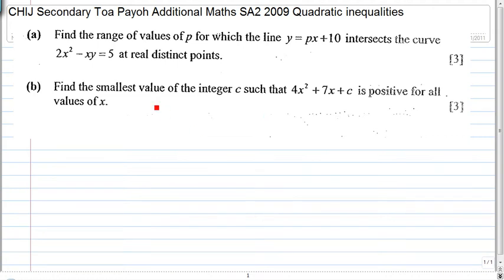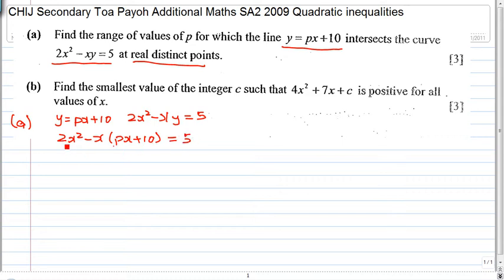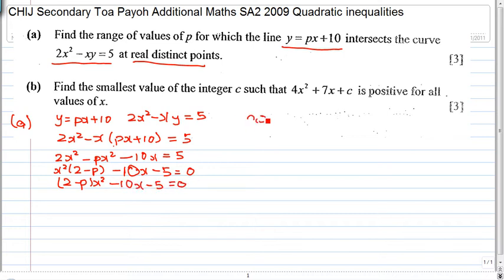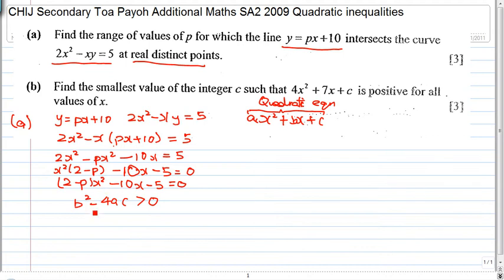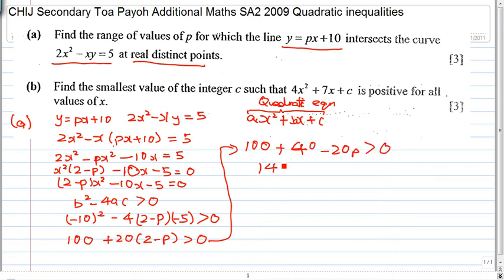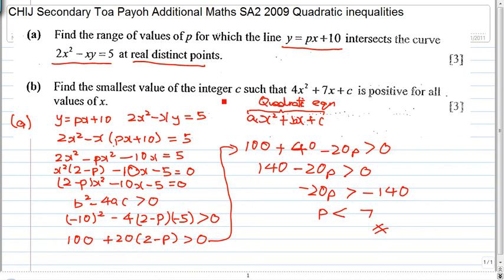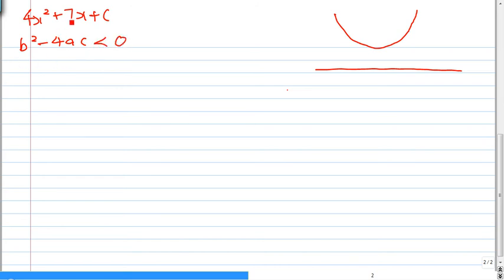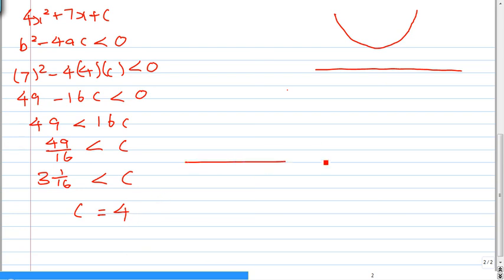Quadratic Inequalities Question From An Exam Paper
This video is about : Quadratic Inequalities!

The SingaporeMathGuru channel is all about Singapore Math videos for primary 1 to 6 math syllabus in Singapore which is roughly equivalent to grades 1 to 6 in the USA. In this channel, we will cover topics such as whole numbers, decimals, ratio, fraction, percentages, geometry, circles, speed, length, units of measurements, time, nets of solids, volume, word problems, problem sums and other examinable topics. This questions typically come from paper 2 of an exam paper in Singapore.

PSLE Preparation